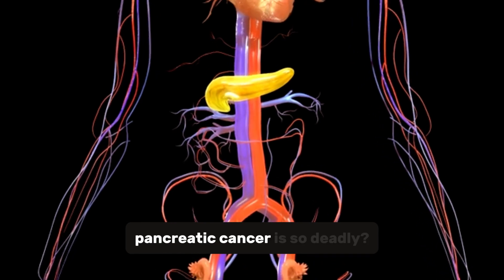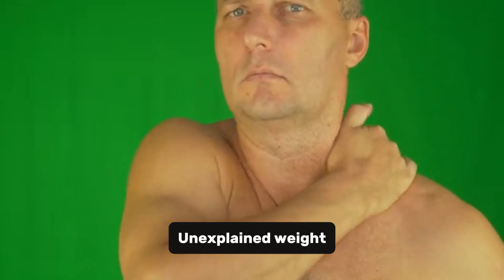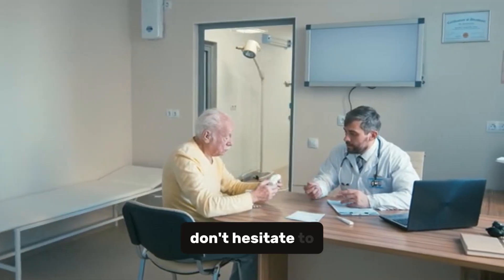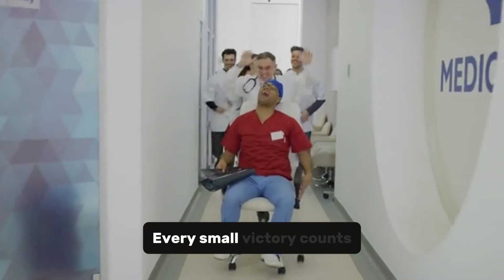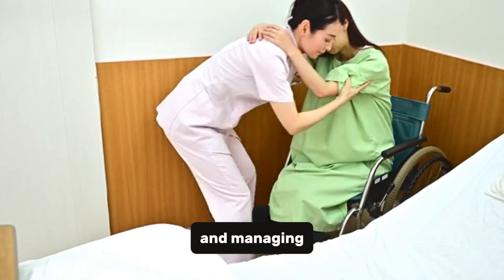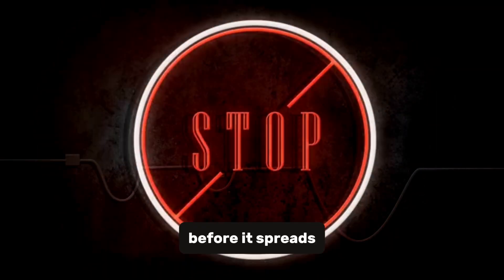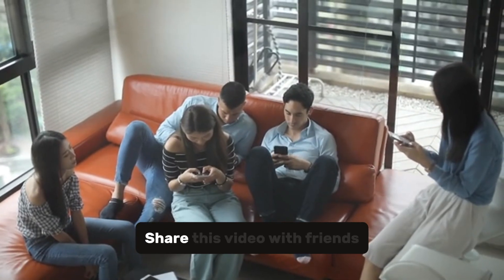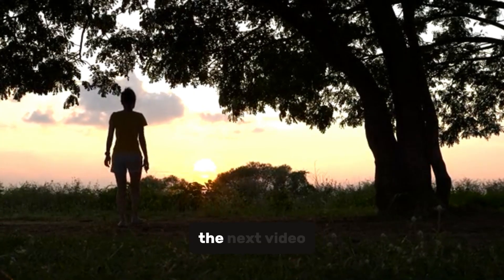Pancreatic Cancer Stages: What They Really Mean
Pancreatic cancer is divided into stages — but what do those stages actually mean for diagnosis, treatment, and survival?
In this video, we break down the 4 stages of pancreatic cancer, explaining what happens at each step, how it spreads, and what your options are.

🧠 In this video, you’ll learn:

What defines each stage (1 to 4)

How staging affects your treatment plan

The role of imaging and biopsy in staging

Survival rates and realistic expectations

What “advanced stage” really means in 2025

This is the clear, honest explanation most people need when facing a pancreatic cancer diagnosis — whether for themselves or a loved one.

📌 Timestamps:
00:00 – Intro
00:55 – What Is Cancer Staging?
02:10 – Stage 1: Localized Tumor
03:20 – Stage 2: Local Spread
04:45 – Stage 3: Regional Lymph Nodes
06:10 – Stage 4: Metastatic Spread
07:50 – What This Means for Treatment
09:00 – Final Thoughts